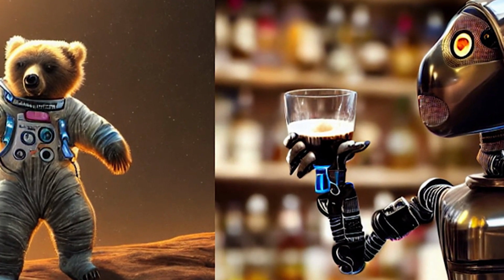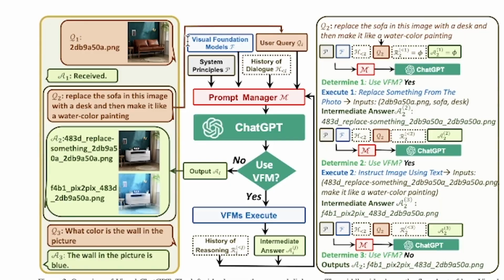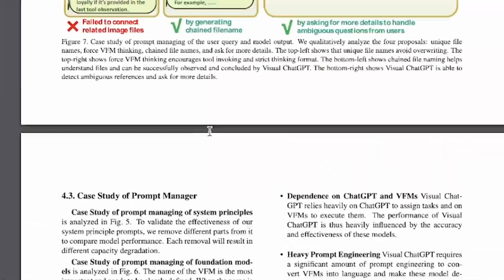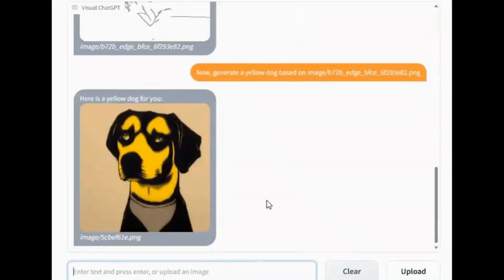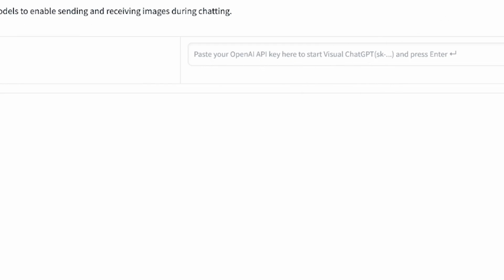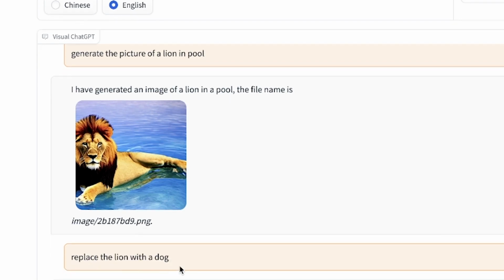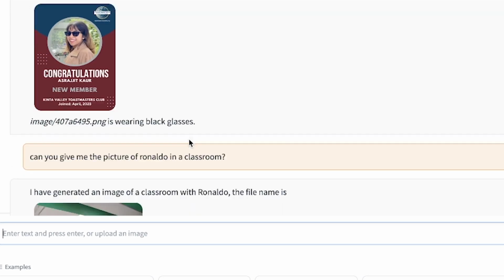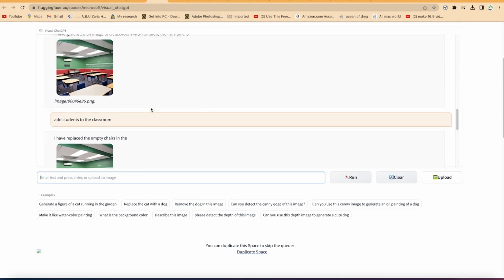Change the Way You Chat: Meet Visual ChatGPT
In this video, you will learn the new invention in the AI world which is the visual chatGPT. Starting from a research paper I read to the actual practical usage of the platform.